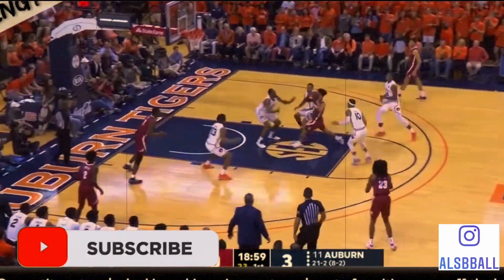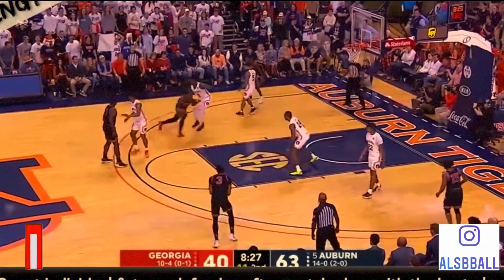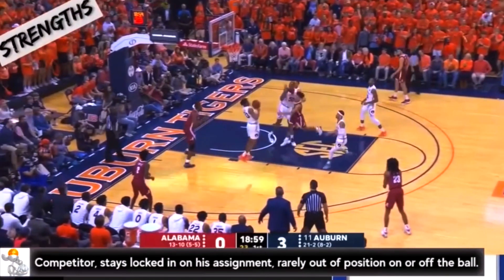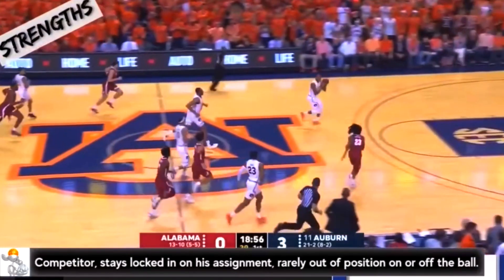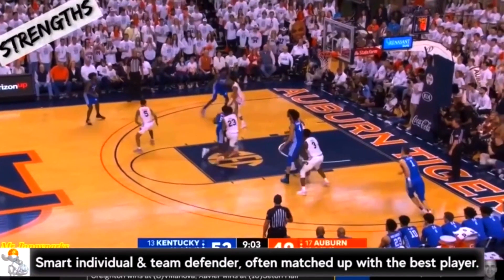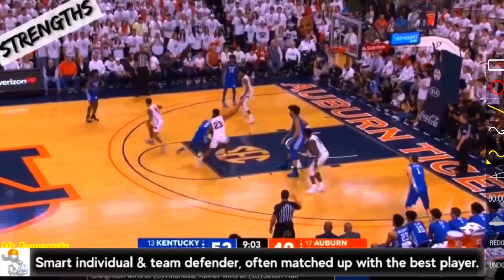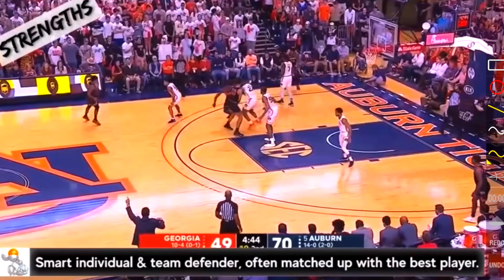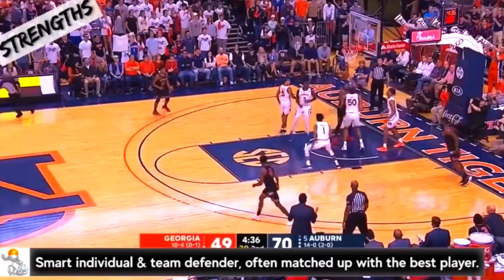Isaac Okoro Defensive Breakdown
Isaac Okoro Defensive Breakdown, in this video I breakdown Isaac Okoro and his defensive capabilities. Isaac Okoro is one of the top draft picks this year in the 2020 NBA Draft. Isaac Okoro is high up on that draft projection list because of his defensive abilities.